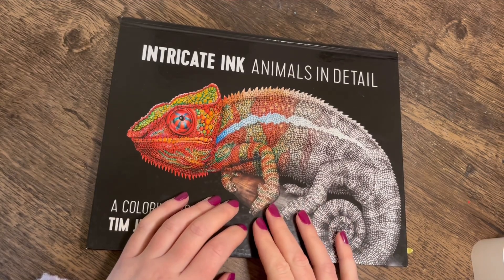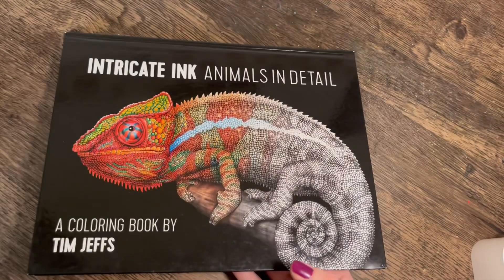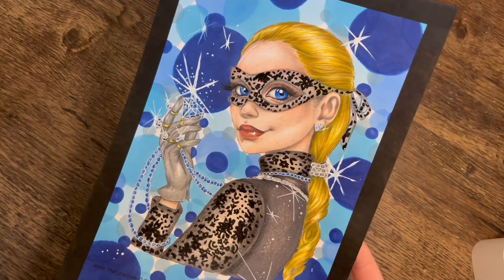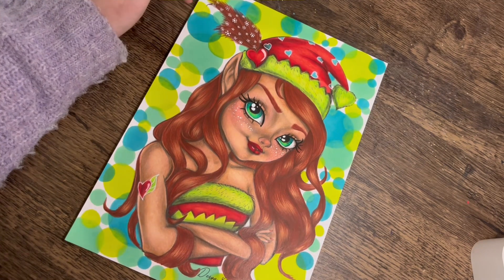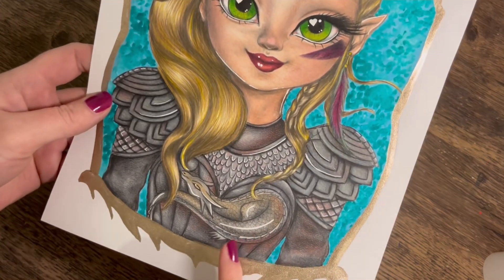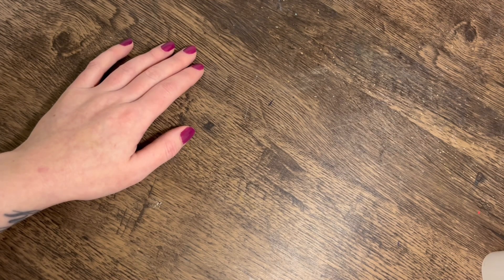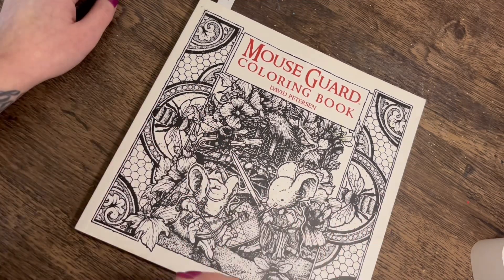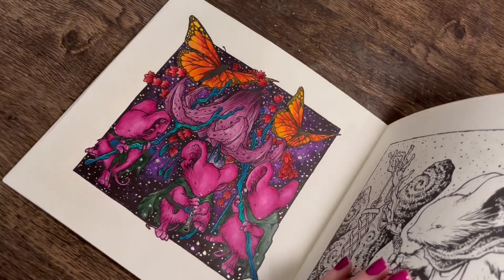Completed Pages for November 2022~ Adult colouring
Here are all my completed colouring pages from from the month of November 2022
Grab Yourself a drink and enjoy the video.

Etsy pages………

Jewel thief

Ginger: Look what I found on Etsy

Viking girl: Look what I found on Etsy

Dragon girl: Look what I found on Etsy

MysticArt mirrors: Look what I found on Etsy

Paper i print onto
Intricate ink- Tim Jeffs
Tombow irojiten pencils
Polychromos pencils
Winsor and newton promarkers
Derwent Coloursoft pencils

Thankyou for watching and supporting my channel xxr